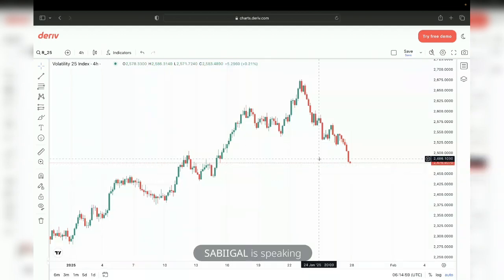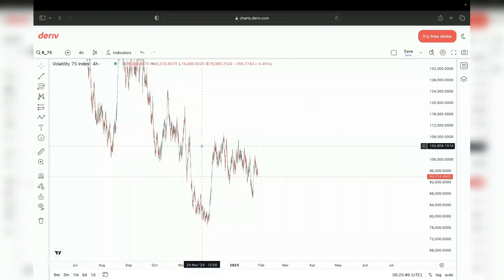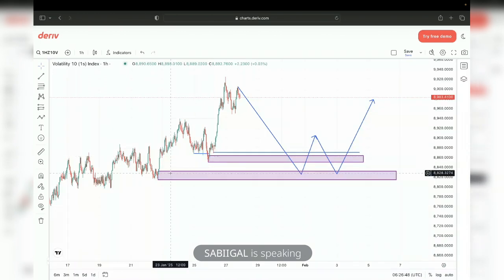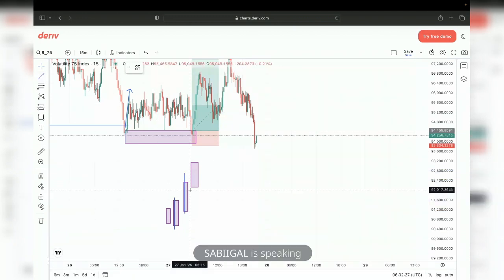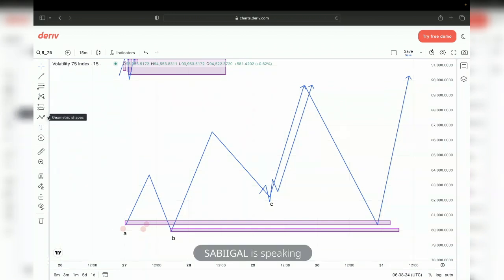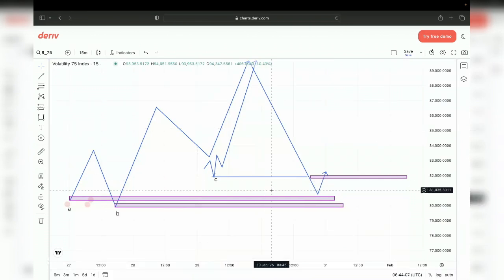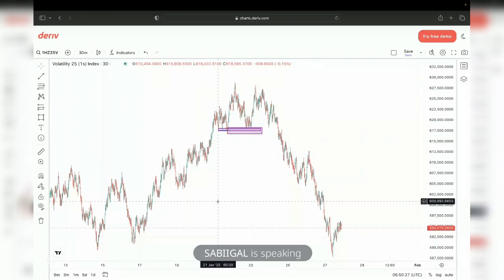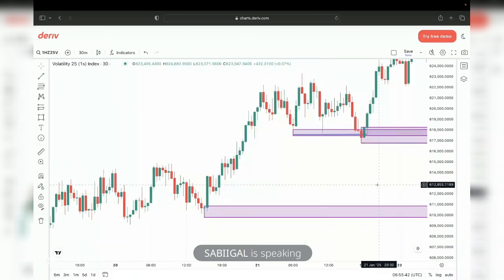Sabiigal 2024/25 Psychedelia Mentorship class | Point of interest 2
Sabiigal is one of the best forex gurus in the space so if you admire her style then here is an opportunity to learn from her whether you are a beginner, intermediate or Pro but still finding somethings difficult.